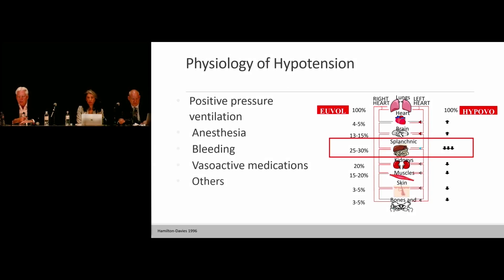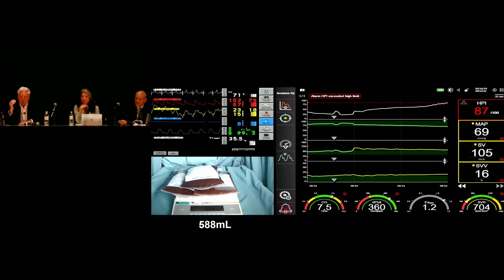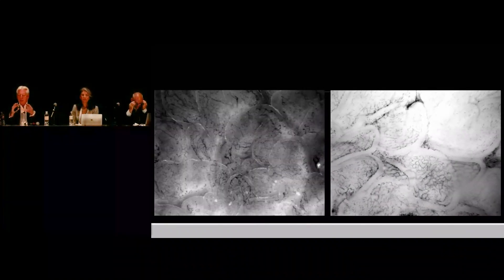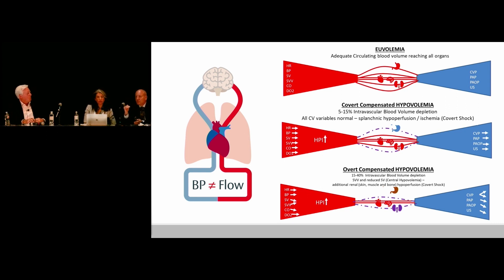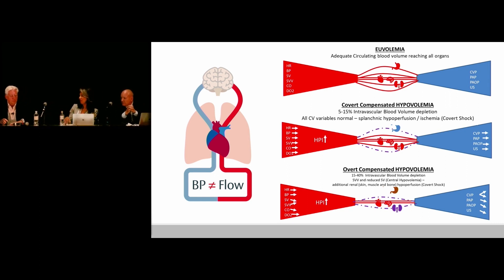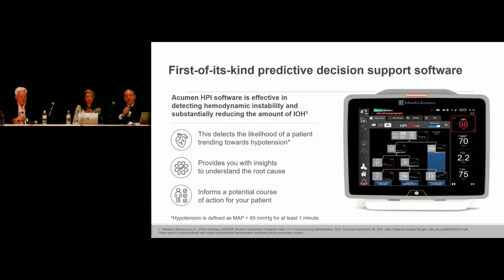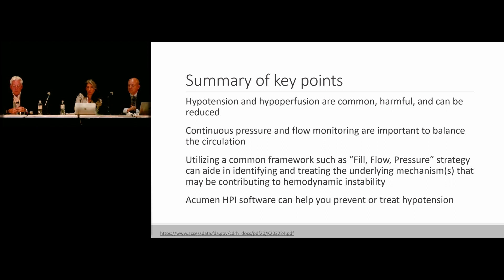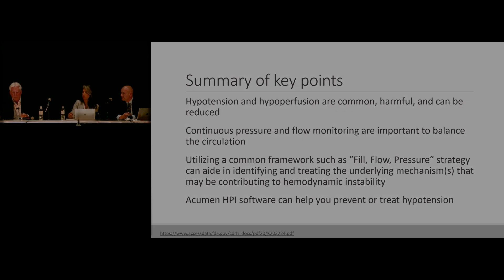Anesthesiology 2022 Symposia - Smart Monitoring: Reducing IOH with predictive monitoring (Part II)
Check out Edwards Clinical Education: Edwards.com/clinicaleducation

PP--US-7760 v1.0